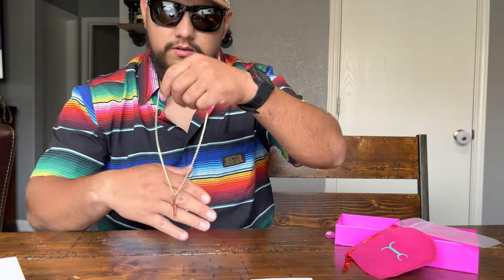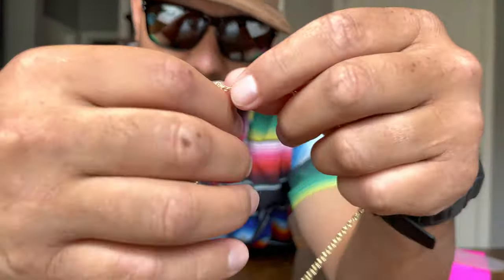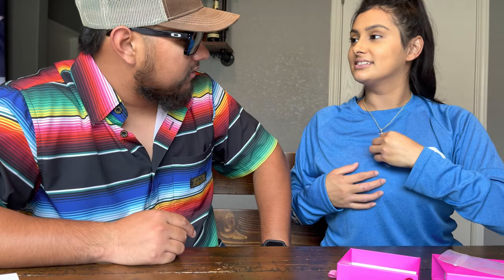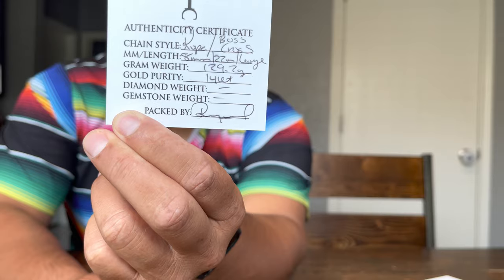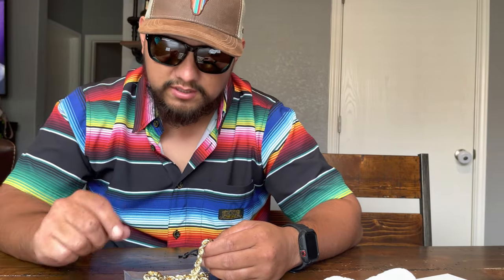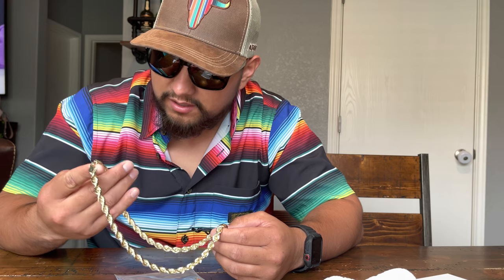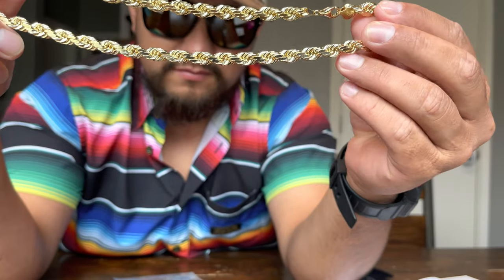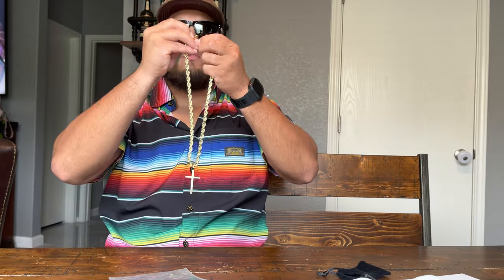Jacoje fine jewelry | BIG CHAIN & LARGE BOSS CROSS NECKLACE | Jasmine Garza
Follow my husbands truck page!

My husband had bought me a Jacoje necklace for Mother’s Day and finally got the chance to review it! Let me know what y’all think, we personally love Jacoje jewelry we have bought our little girls earrings and a matching necklace & haven’t had any complaints!
He also bought himself a large boss cross pendant with a 8mm 22” rope chain !!
He loves it and wears it everyday.